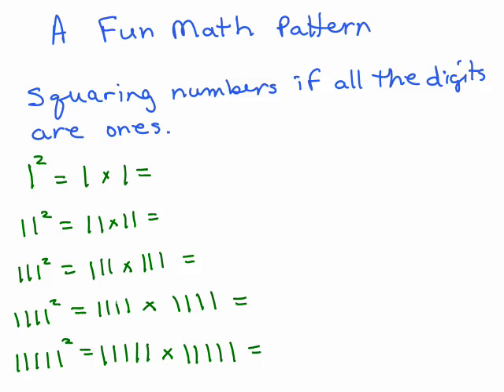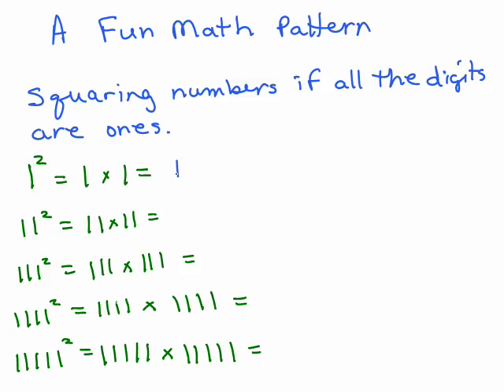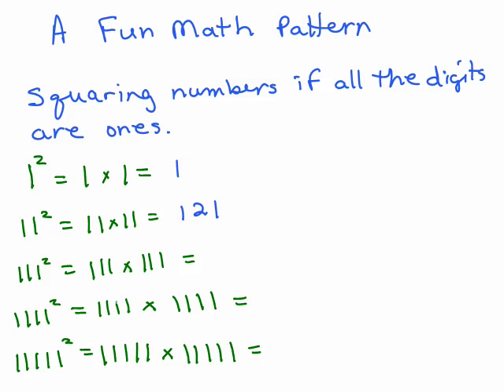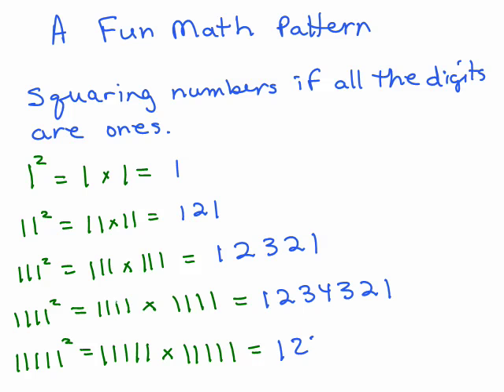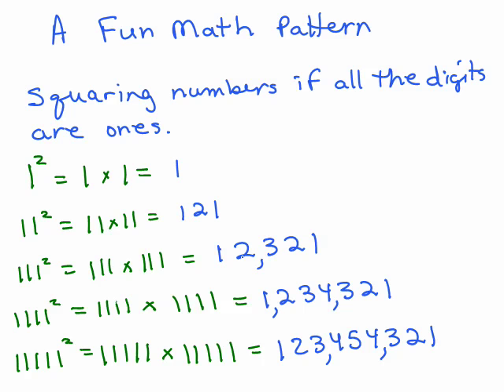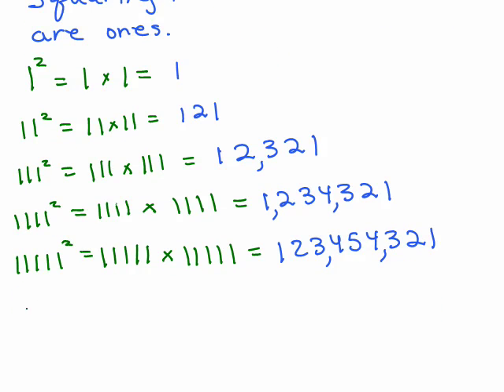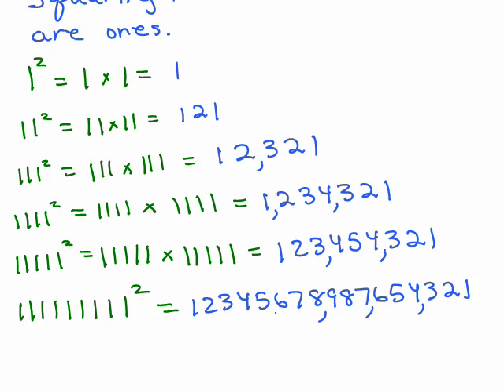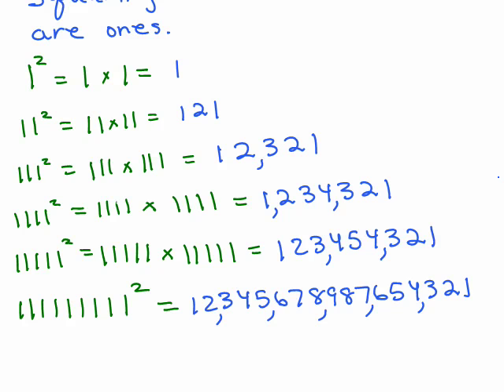Fun Pattern squaring numbers whose digits are all ones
fun pattern for multiplying numbers by themselves (squaring) if all its digits are 1. like 11 x 11 or 11111 x 11111, etc. Show your friends!